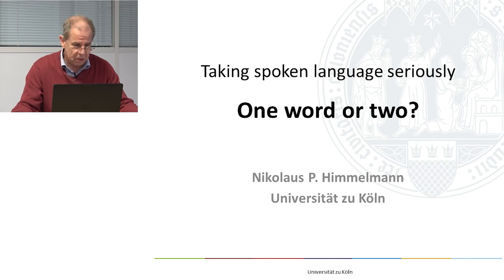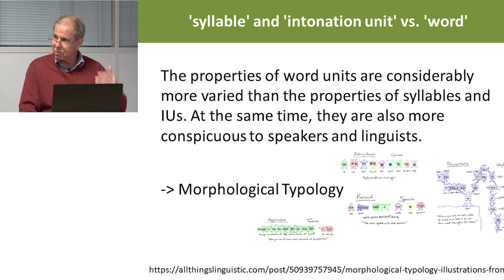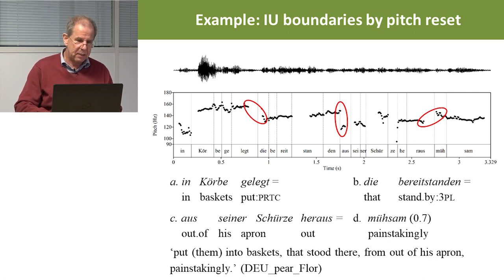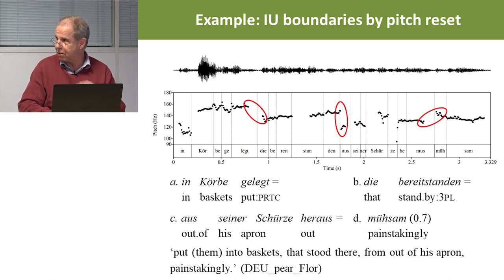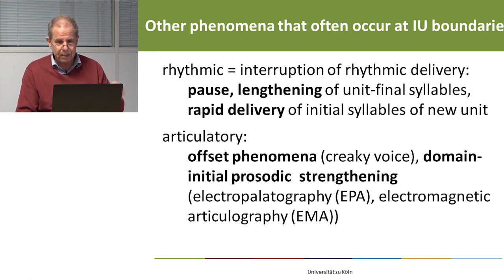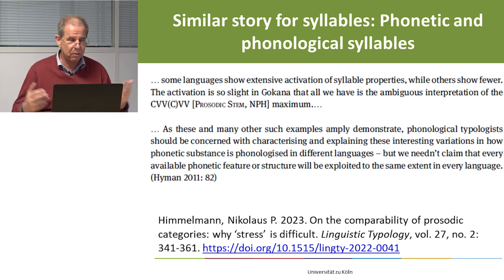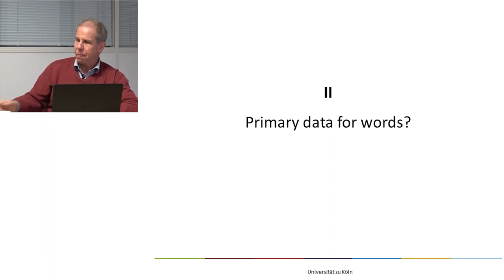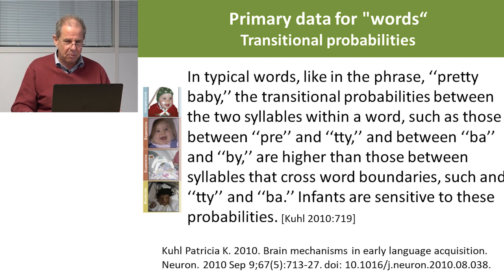Nikolaus Himmelmann 2 : One word or two?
Deuxième séminaire du Professeur Nikolaus Himmelmann (Université de Cologne) dans le cadre de la Chaire Internationale 2024 du Labex EFL.

Abstract : Discusses typical problems in deciding how to represent word-like units in transcripts. Do native speakers in non-literate societies have ideas about word-like units? Where do problems of word-delimitation typically arise? Do prosodic words have priority over grammatical words (assuming that this is a useful distinction)?